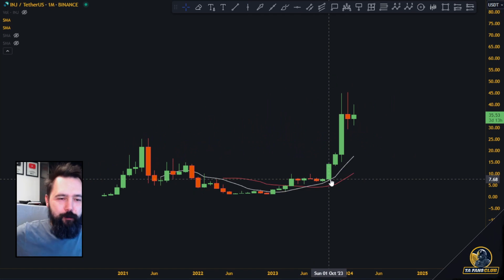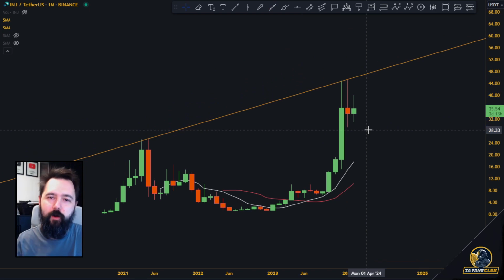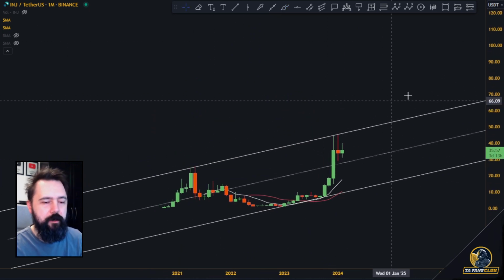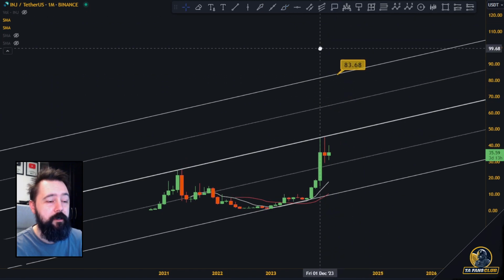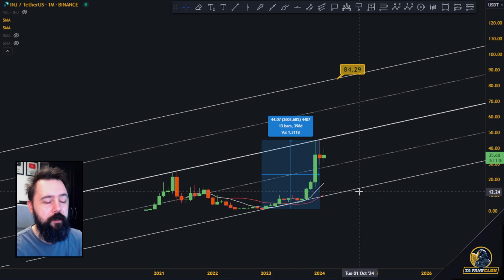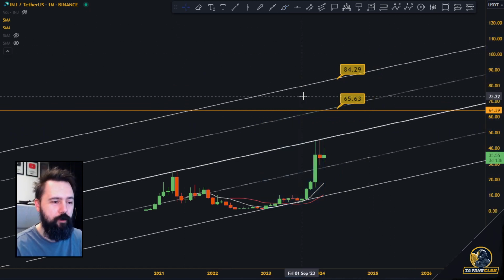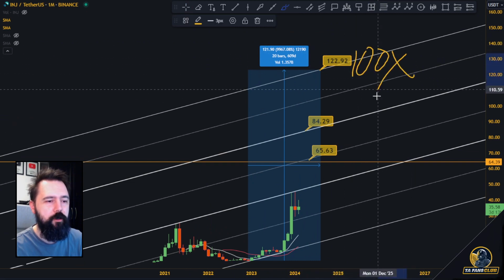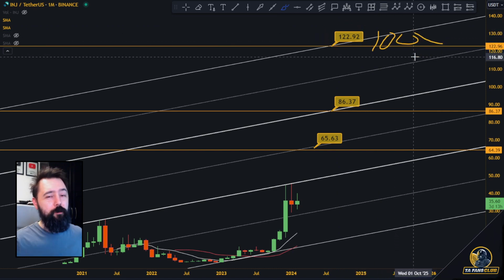INJECTIVE PROTOCOL 100X??? PRICE PREDICTION INJ COIN!!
(20% lower fees useing this link)
🔥 Trade on Bybit (Get reward when using this link)